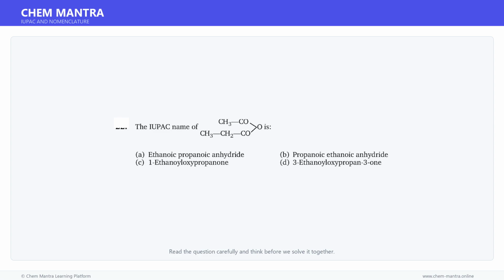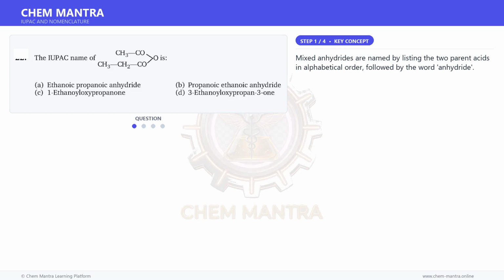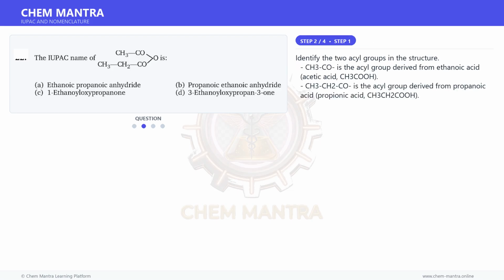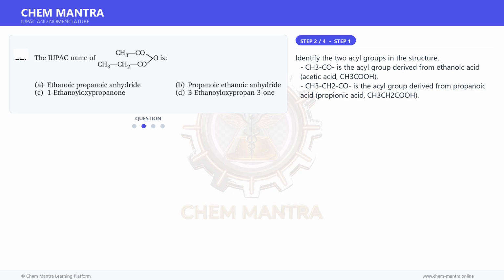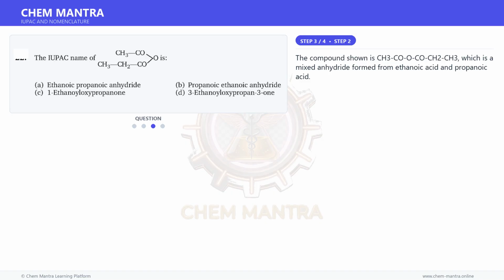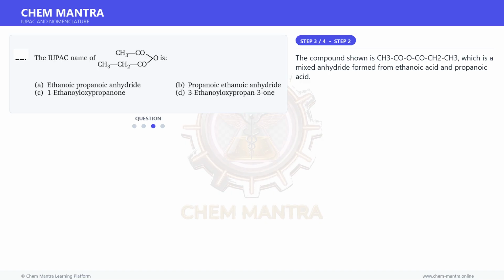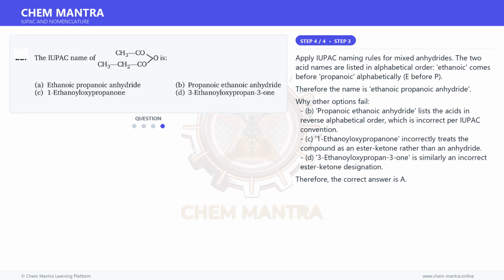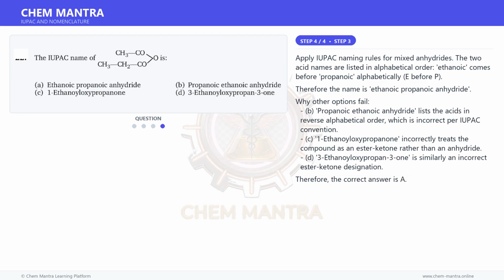Mixed anhydrides are named by listing the two par | IUPAC Nomenclature | JEE Chemistry | Chem Mantra